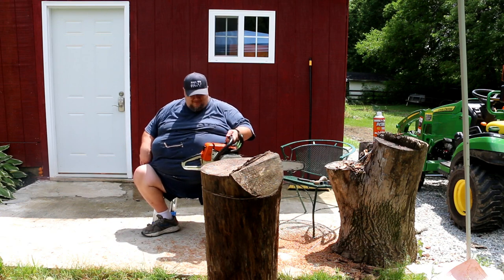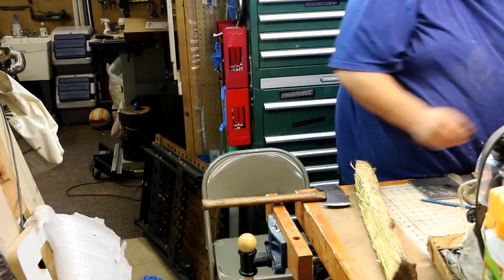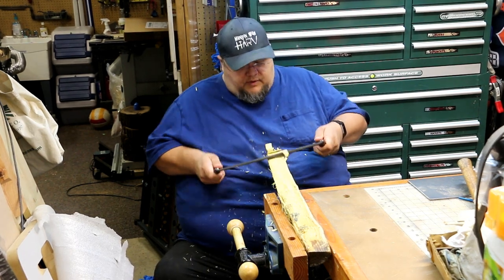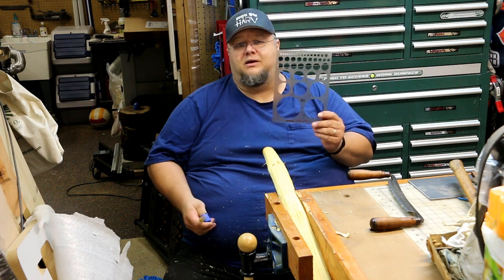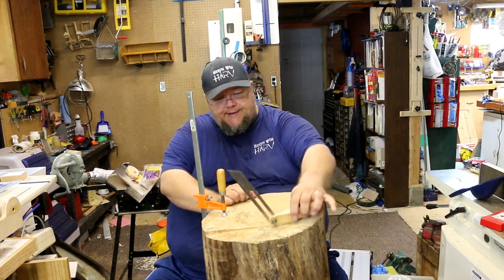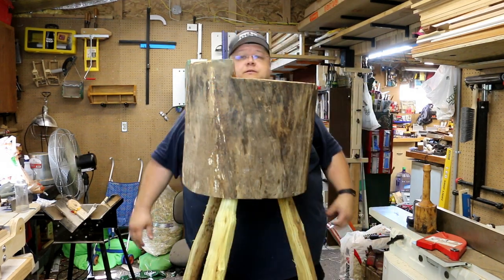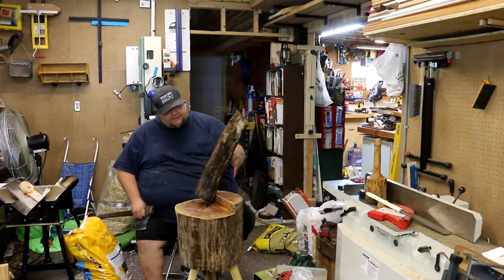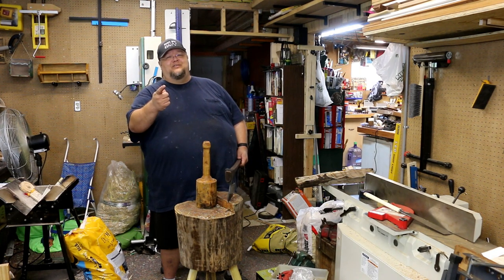Harv's Axe / Chopping Block Build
Today on Hangin With Harv, we're making an axe / chopping block that will be used in green woodworking projects such as the shave horse that will be in an upcoming video, preparing leg blanks, spoon and bowl blanks in the future.  I think this project turned out well and am thinking about additional green woodworking projects to come.